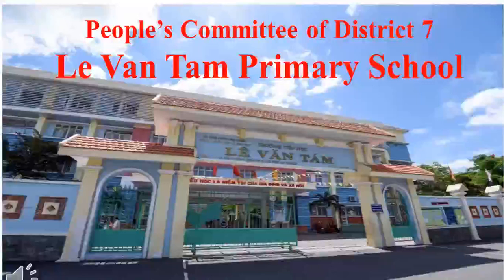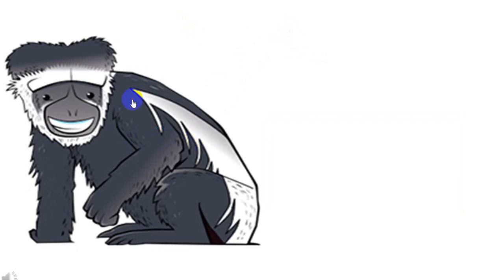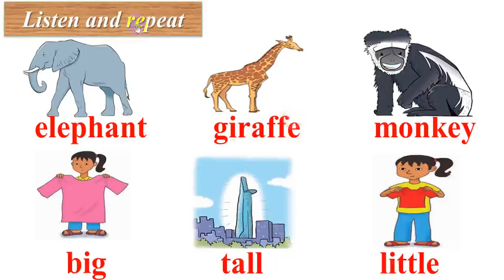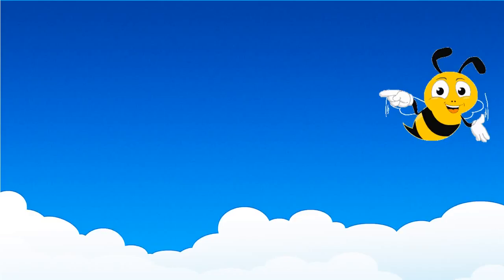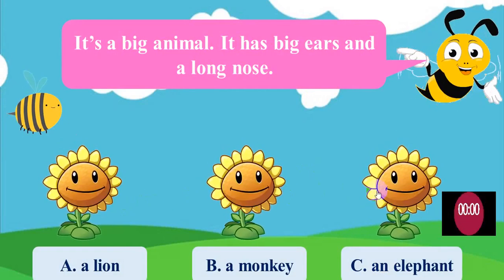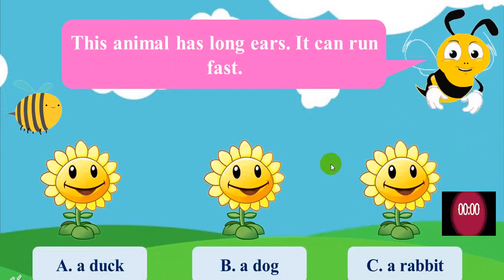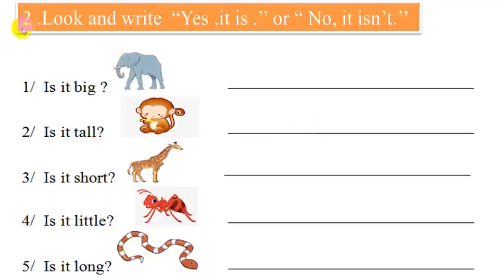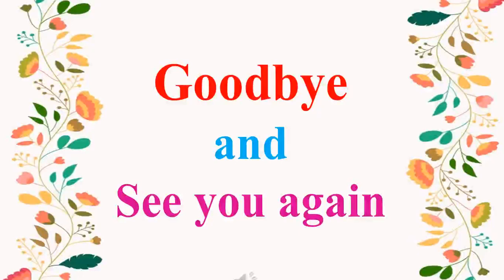Tuần 24: Ngày 20/4 GRADE 2. UNIT 11_ I LIKE MONKEYS - WORDS